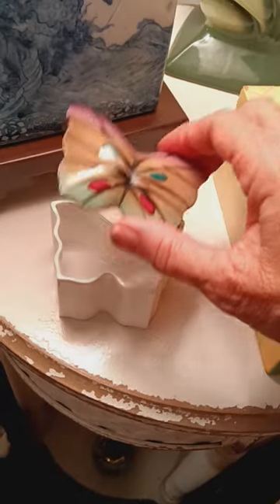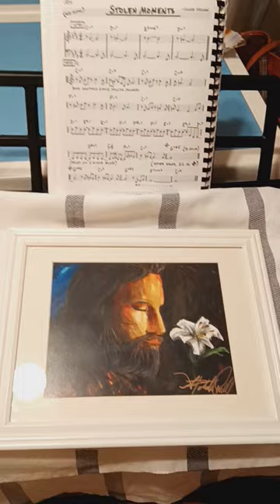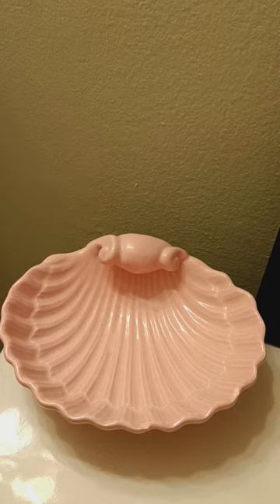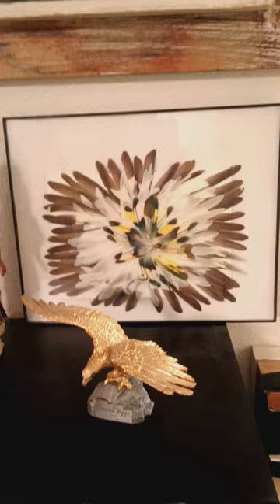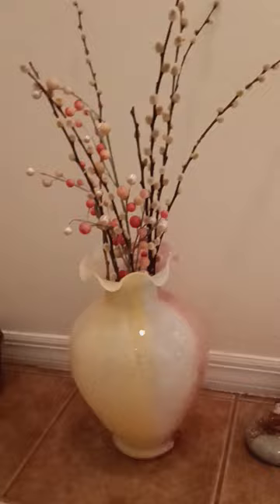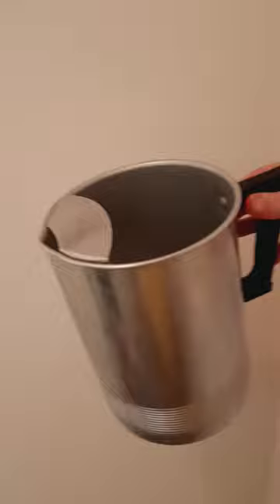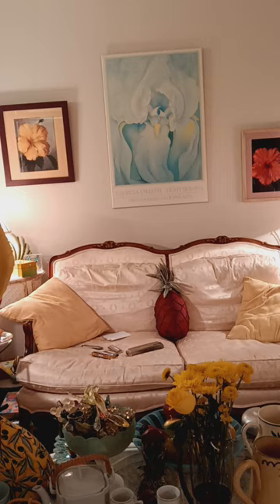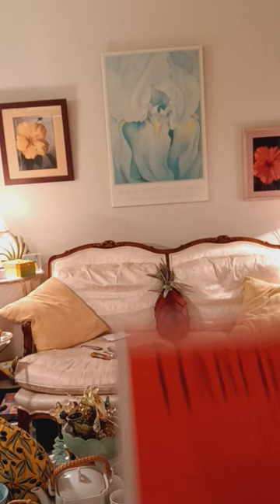IAM Nancy Pt 3 August Show Good-Bye Summer SALE🌞 Flowers💐Fruit🍍🍇🍒🍌🍋🍎 & All Things Fun About Summer!!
IAM Nancy Show Part 3 Saying Good-Bye Summer 🌞 Flowers💐 Fruit🍍🍇🍒🍋🍊ART: PAINTINGS, SCULPTURES, CULINARY PIECES OF PITCHERS & VASES, ANIMAL ART & MORE...DON'T MISS PART 4...

PART 4 AUGUST BIRTHDAYS🎶🥳🎉 ENDING WITH A SPECIAL TRIBUTE TO BUZZ KRANTZ BELOVED FRIEND OF SPAH: THE SOCIETY FOR THE PRESERVATION & ADVANCEMENT OF THE HARMONIC🎵

 Plus More Special AUGUST BIRTHDAYS 🎶🥳🎉🎵 Charmaine Crooks 👟& Clarence Kummer 🏇 & Family & Friends: )

SAINT OF THE MONTH Saint Helena😌🙏 & More Special Birthdays to Follow...🥳🎉

REMEMBER TO CONTACT NANCY AT

To Promote The Arts! Are you an Artist? Come Present Your Art On The Infinite Arts Mart Show

Or Schedule A Personal Shopping Appointment

With Percentage Of Proceeds To Victims Of Recent Natural Disasters Such As Fires, Hurricanes, Earthquakes, & Floods...💲💲